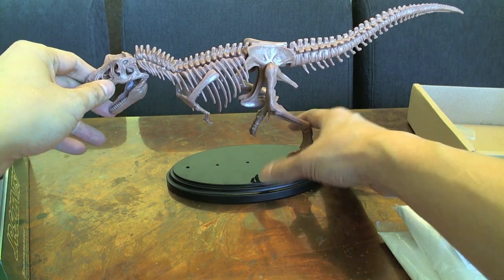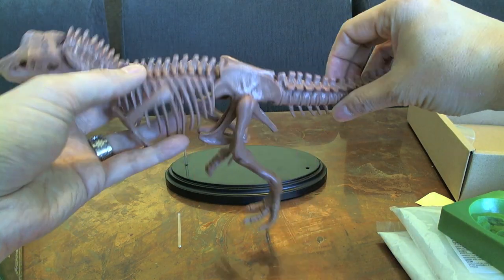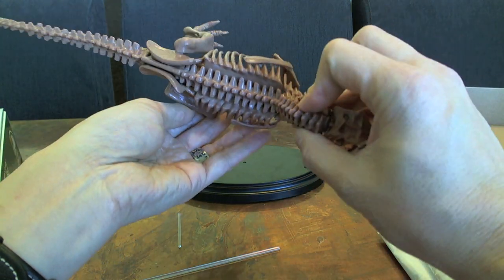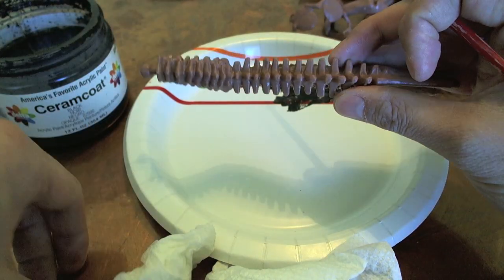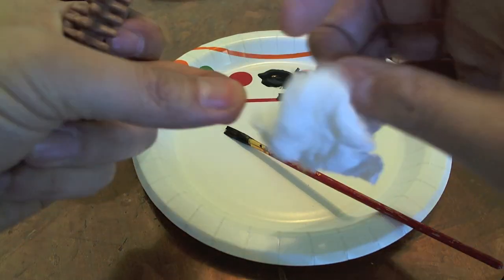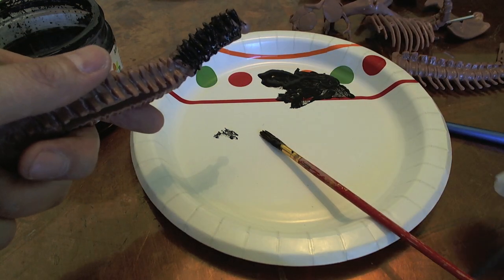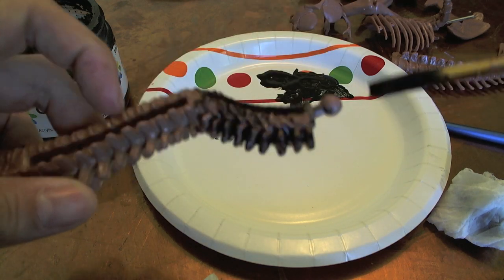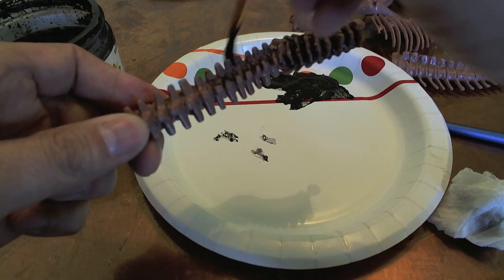T-Rex Toy Skeleton Makeover